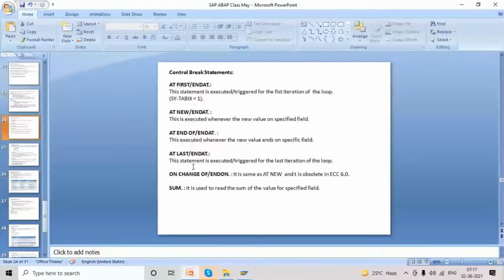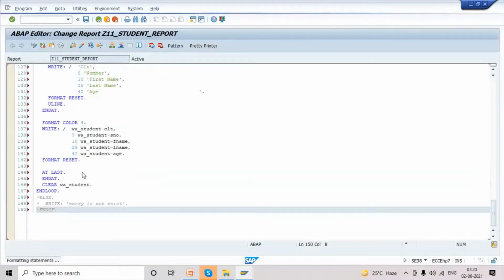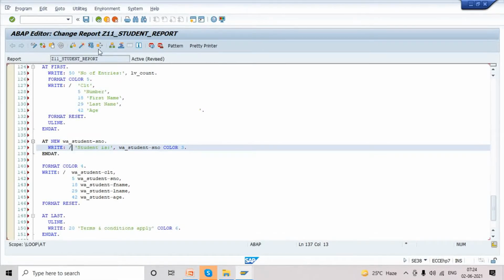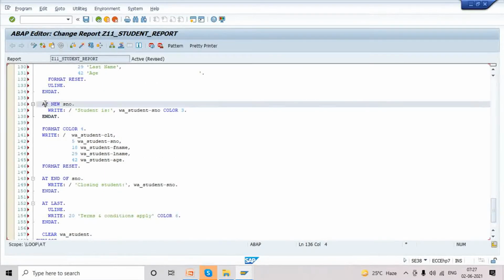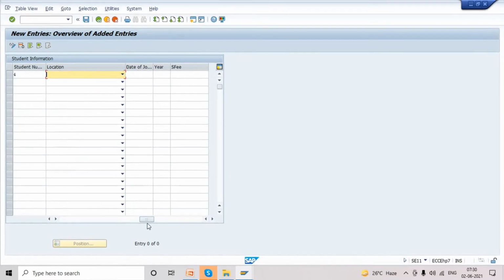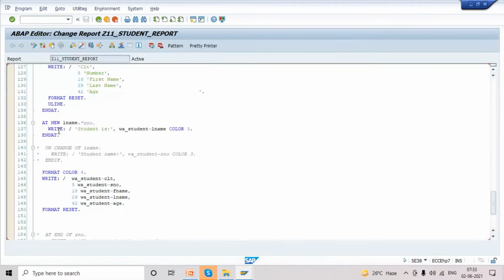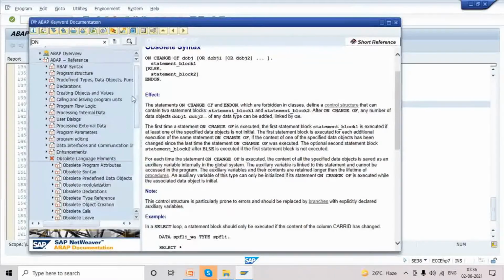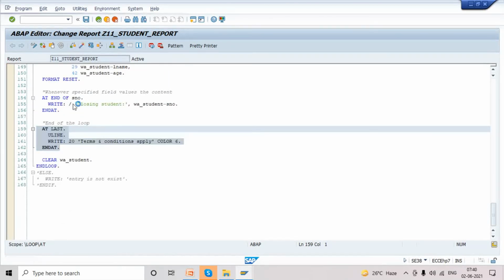SAP ABAP Class 9 || Control Break Statements || Learning Lessons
10. SAP ABAP Class 5 || SAP Table Creation Using Data Element and Domain || Table Maintenance Generator